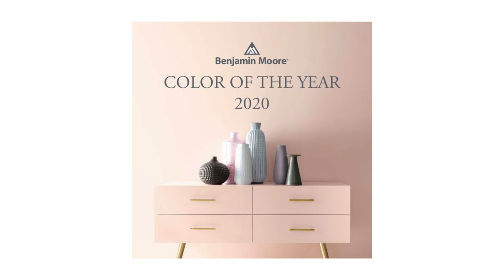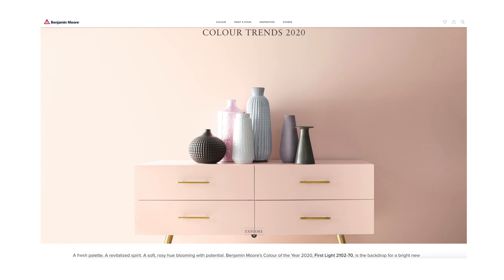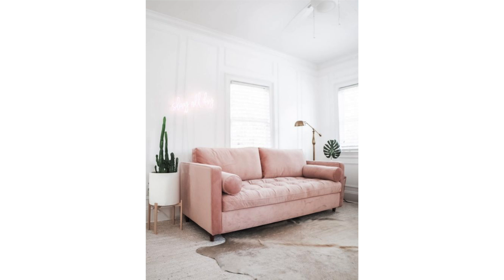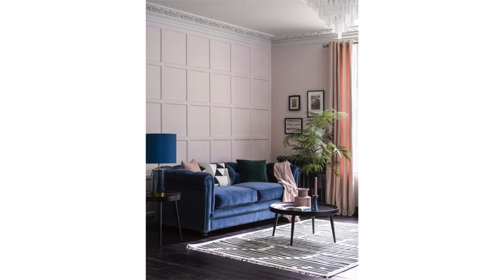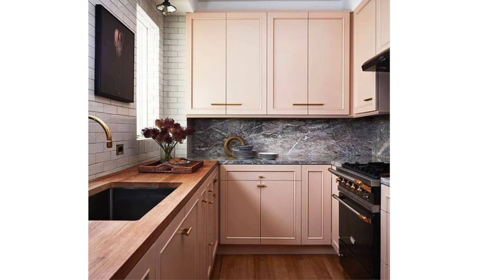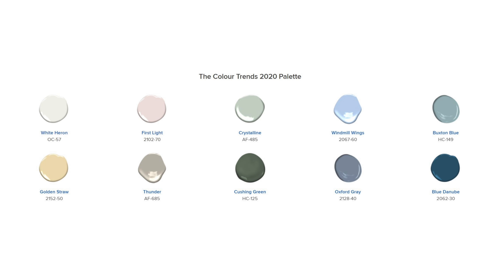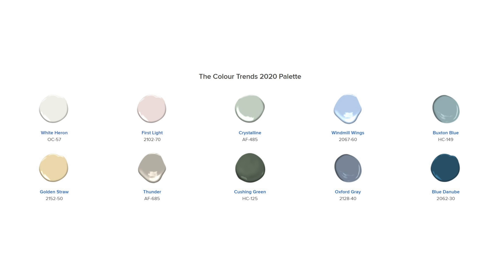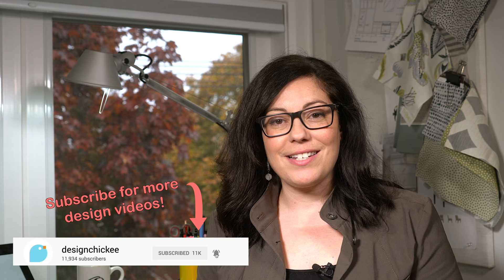Benjamin Moore Color of the Year 2020 + Color Trends 2020! First Light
Can you believe we're almost into the year 2020? I can. You know why? Every year Benjamin Moore, the paint company, chooses that one paint colour that best reflects the overall mood and trend for the upcoming year. And for me that means 2020 is right around the corner.

After lots of research and soul searching, the Colour of the Year for 2020 according to Benjamin Moore, is called First Light (BM #2102-70).

THE OTHER TWO BM COLORS I REFER TO IN THE VIDEO JUST BELOW FIRST LIGHT ARE:

Honey Hut BM #2102-60
Rose Bisque BM #2102-50

IMAGE SOURCES:

First Light - Benjamin Moore
Simply White - Benjamin Moore
Shadow - Benjamin Moore
Caliente - Benjamin Moore
Metropolitan - Benjamin Moore